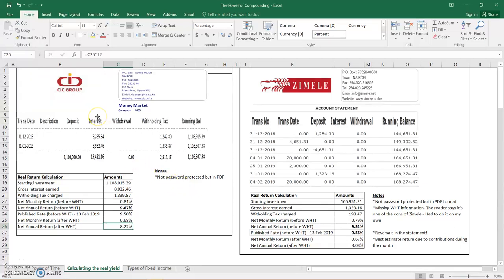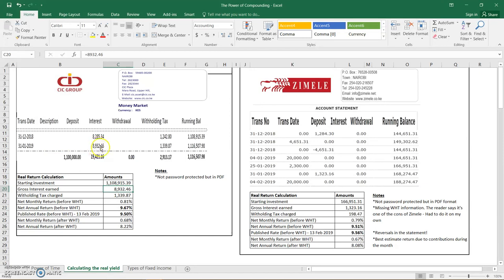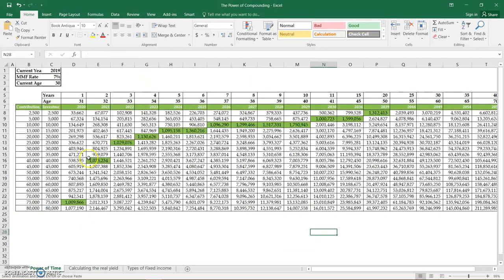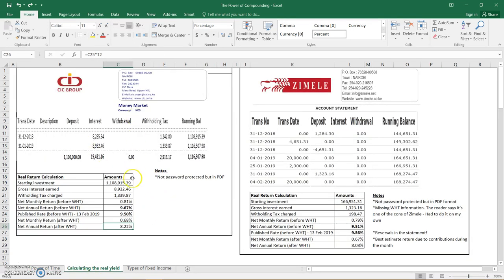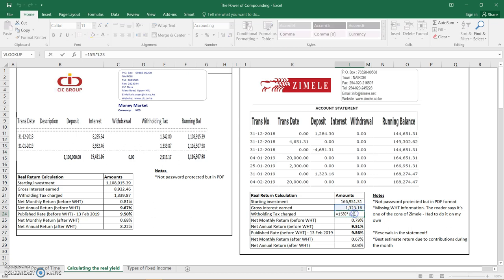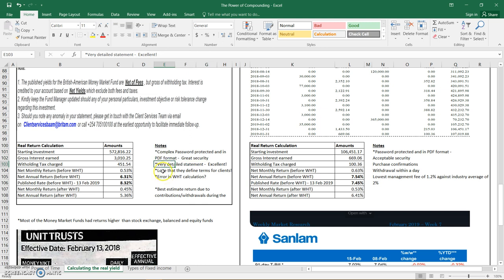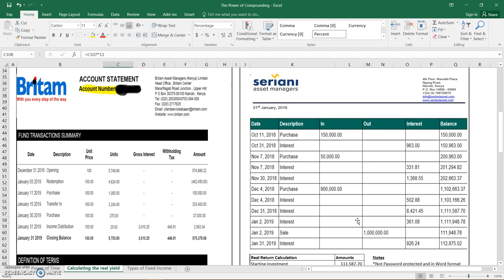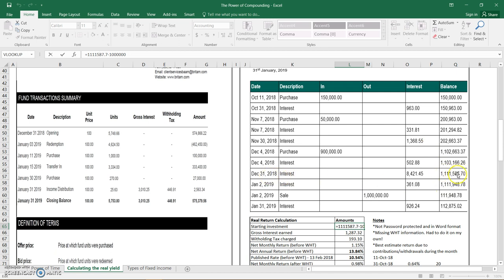How Calculate the True Daily Yield of Money Market Funds in Kenya - Part 1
In this video, I teach on how to calculate the real daily yield/return of Money Market Funds in Kenya using the monthly statement sent by the respective fund managers. We then compare the calculated rate with the published rate as per the Daily Newspaper and conclude accordingly

The Telegram Channel above has a link to a Free Compound Interest Calculator Bot!